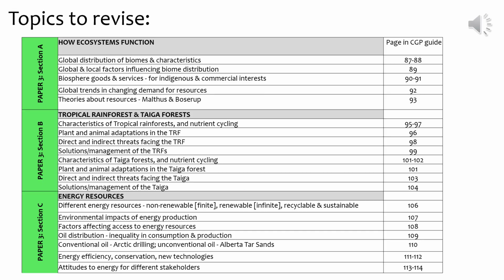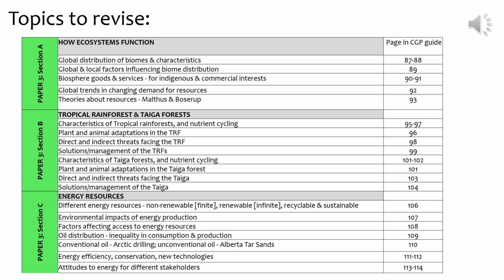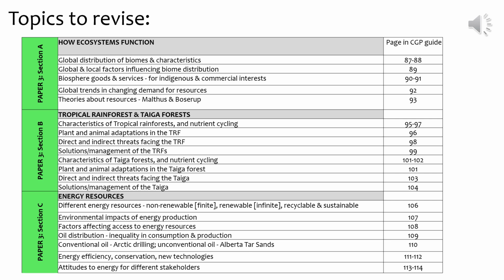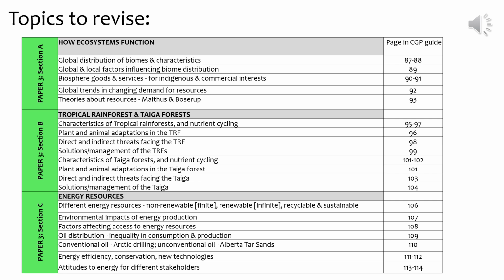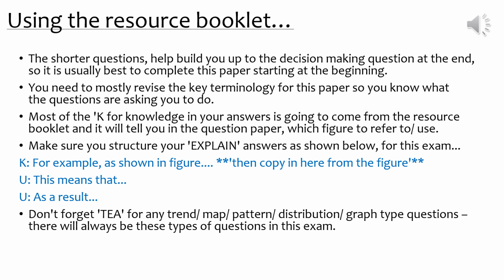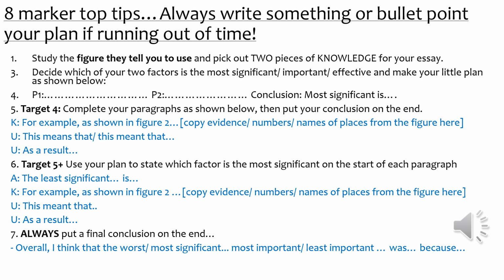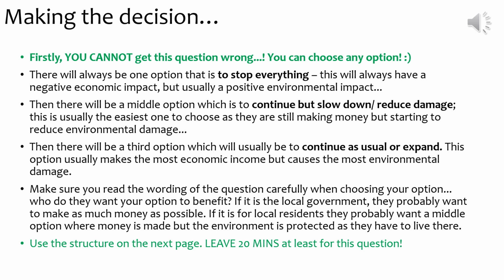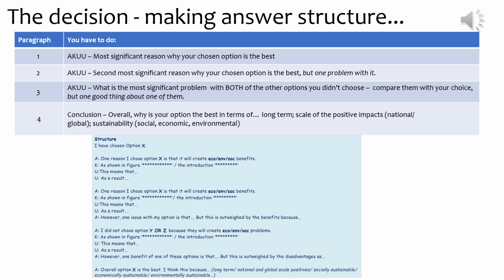NBN Geog Paper 3 Nov 2024